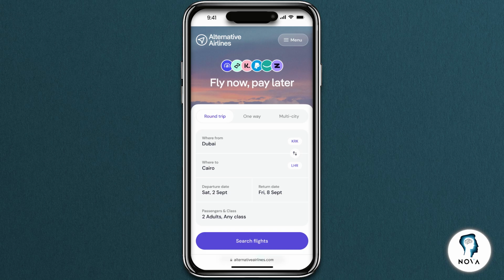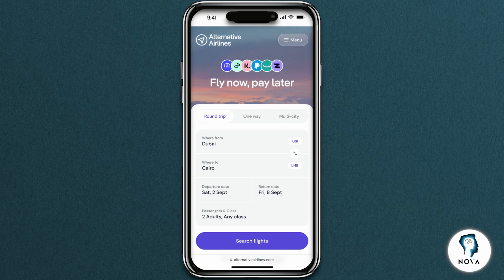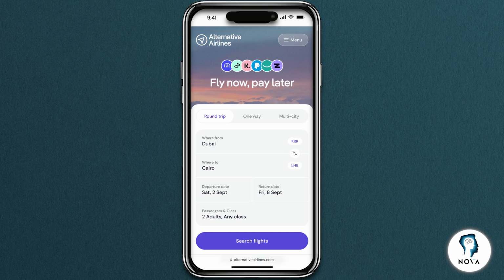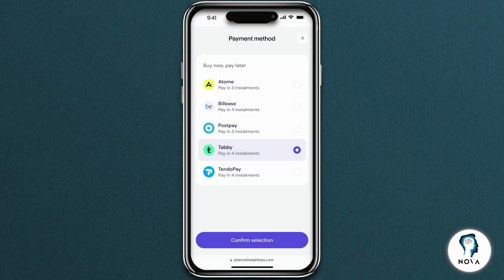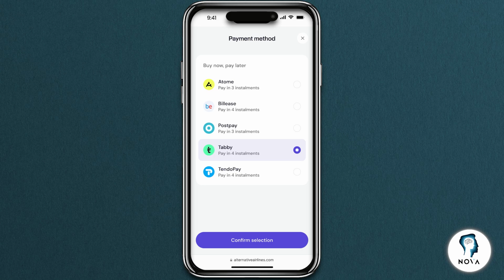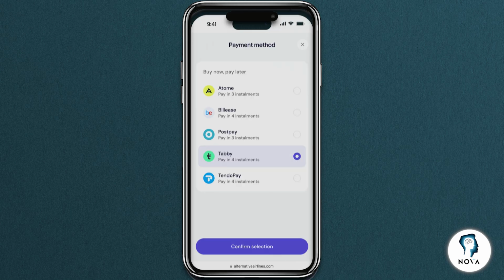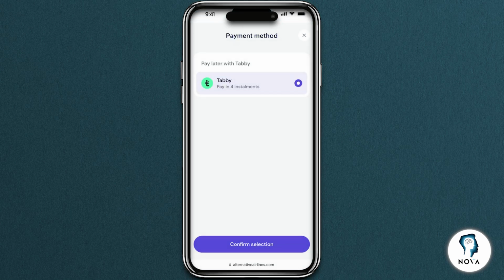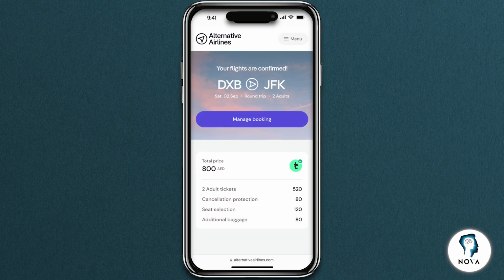How To Use Tabby For Flight Booking - Step by Step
How to use Tabby for flight booking with supported airlines and travel sites. This tutorial explains how Tabby split payments work for flights, approval requirements, and checkout process. You’ll also learn limits, fees, and what to do if Tabby is not available for your booking. Use this guide to book flights using Tabby correctly.